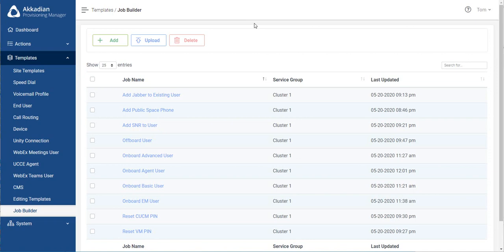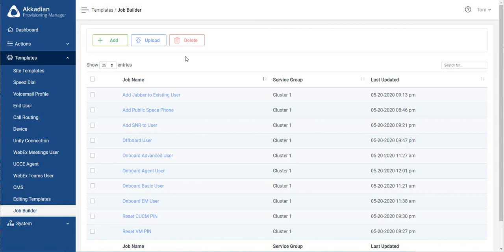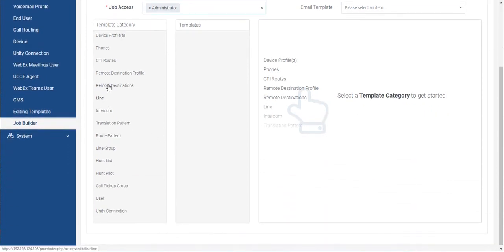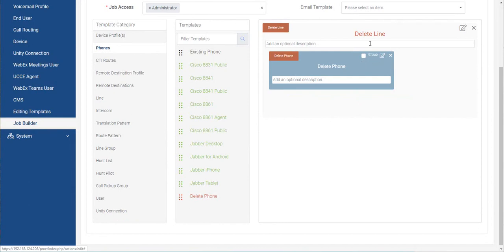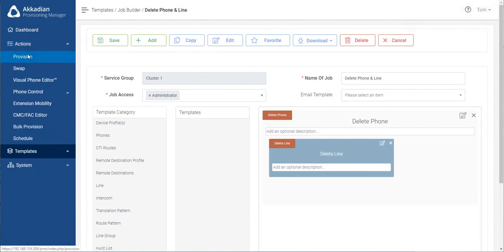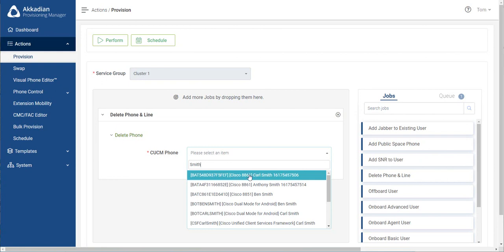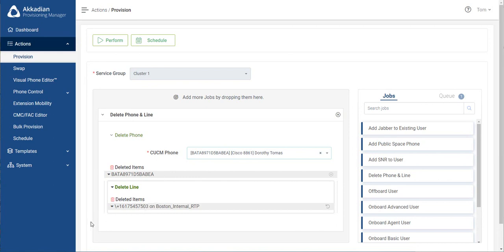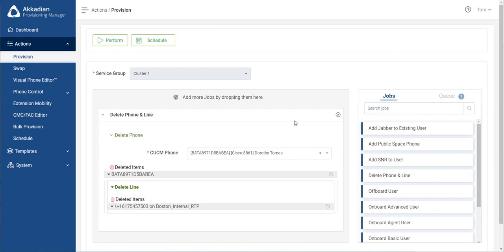Delete Phone & Line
This is a guide to building a provisioning job to delete phones and lines that are not associated with any users in Akkadian Provisioning Manager™ 5.0.